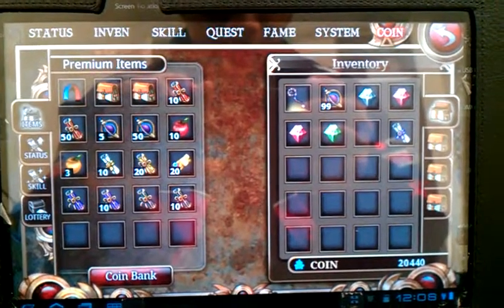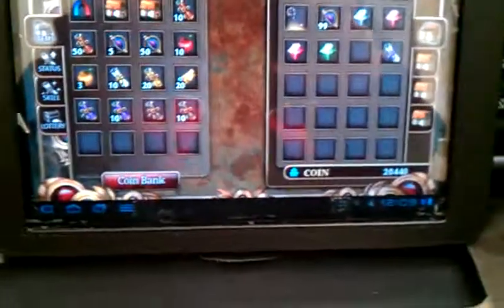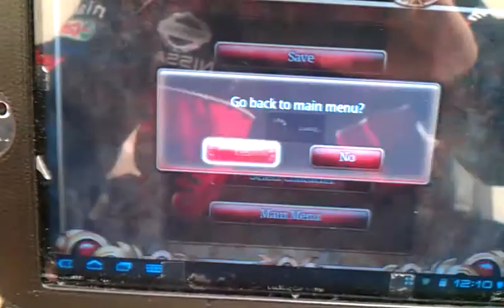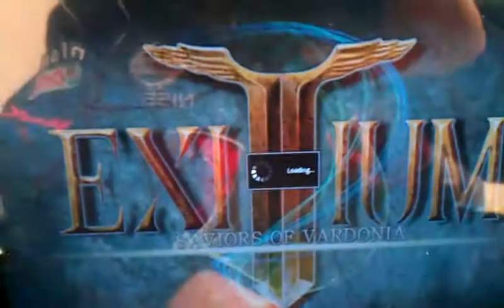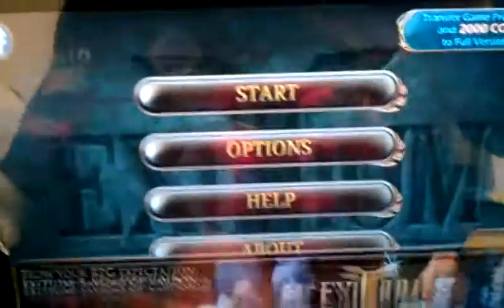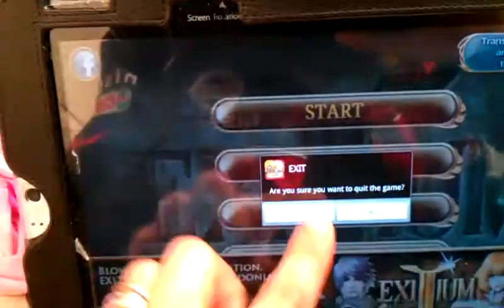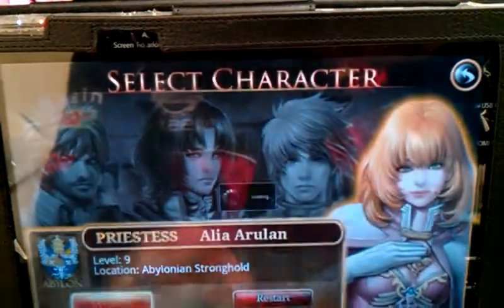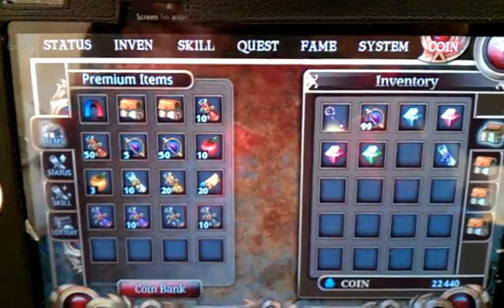Exitium - Unlimited Coins